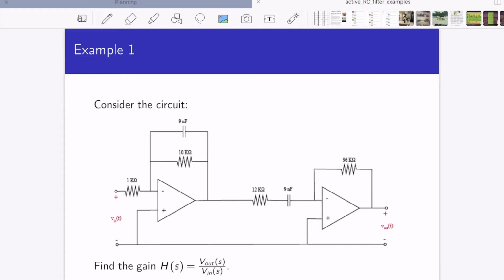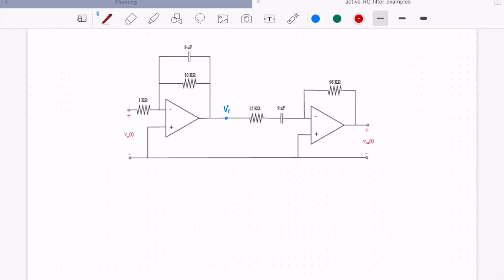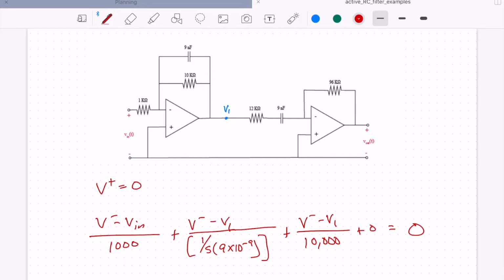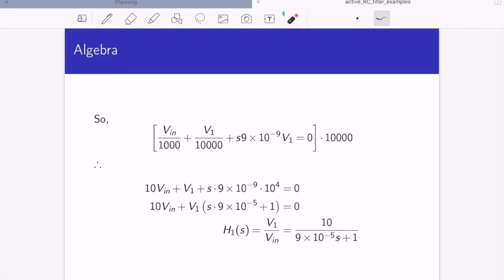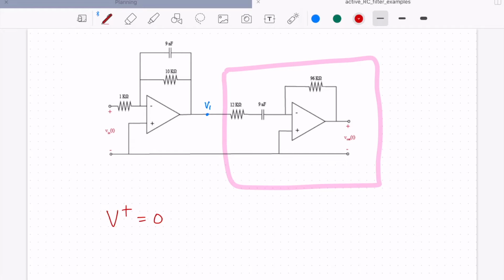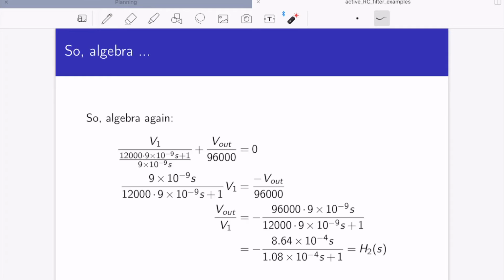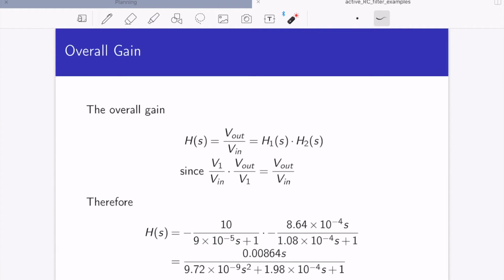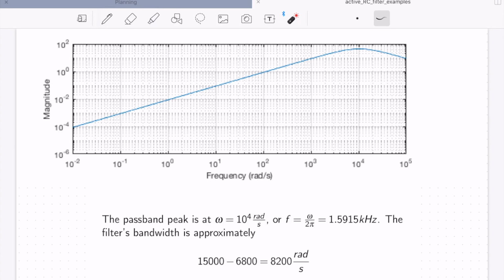Cascaded Op Amp Active RC Filter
How to analyze a filter consisting of 2 cascaded op amp circuits.